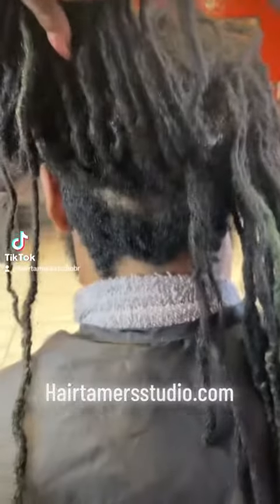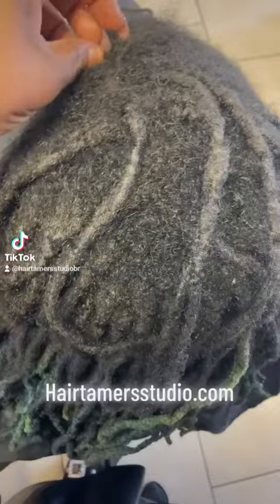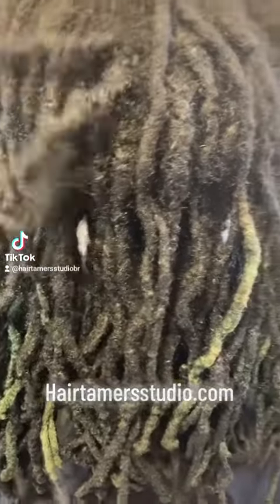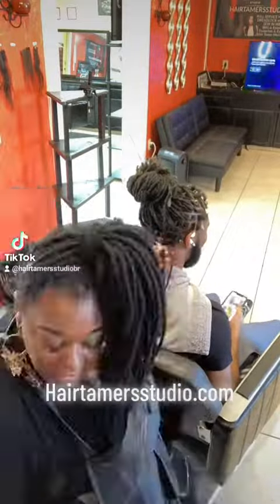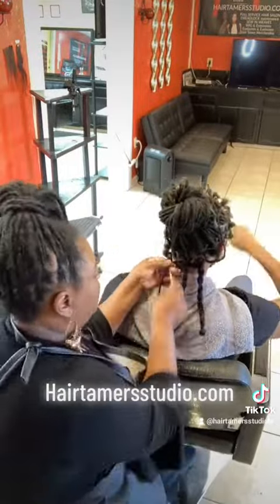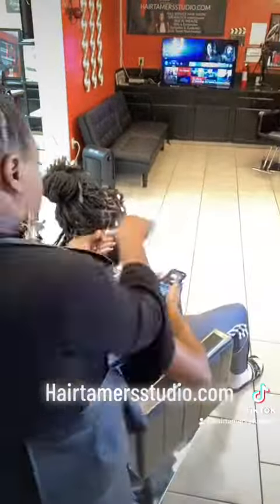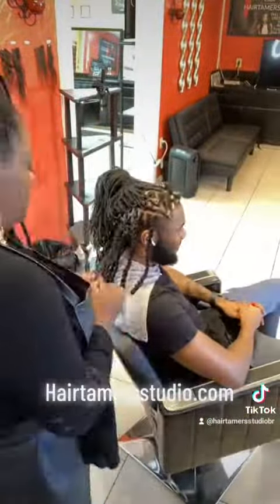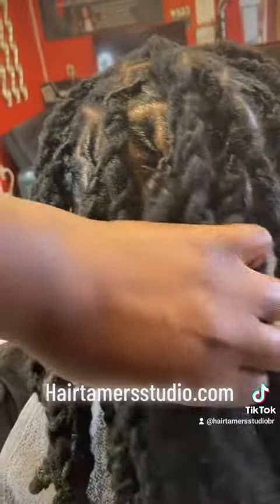He grew out his tapered hairline and I added dreadlock extensions 🙏🙏🙏🙏🙏🙏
Hair Salon

Sew in weaves.